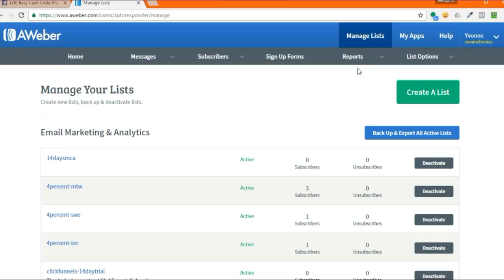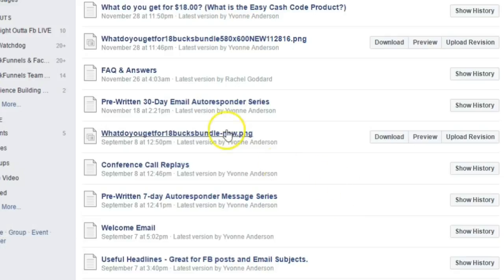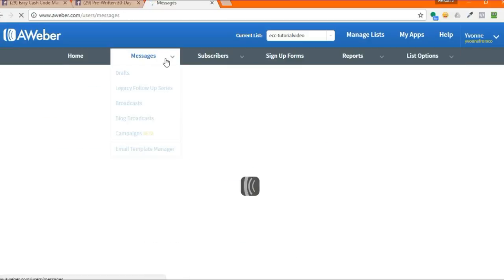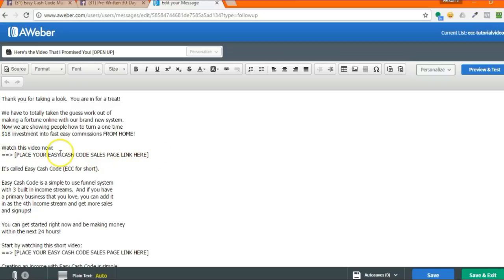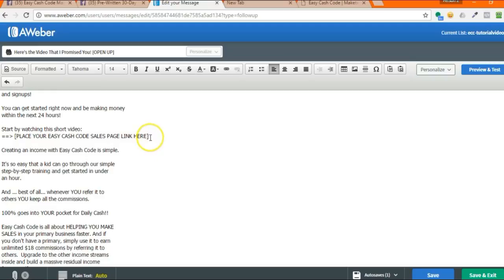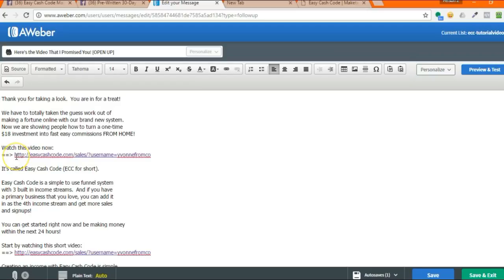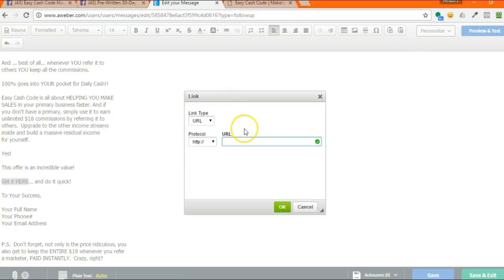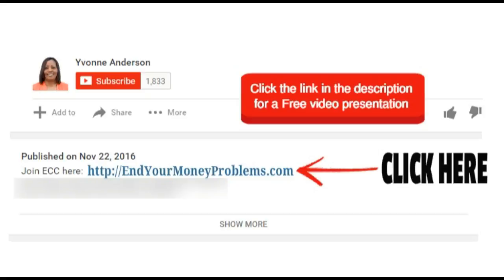Easy Cash Code Training | How to Upload & Edit the 30 Day Email Autoresponder Series in AWeber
Easy Cash Code Training | How to Upload & Edit the
30 Day Email Autoresponder Series in AWeber
Easy Cash Code is a brand new generic funnel
system that you can use to increase your cash flow
while building your primary network marketing
company.  Earn unlimited instant 100% commissions
payments of $18 just for referring other struggling
marketers to use the system too.  You can use it as a
stand alone system to earn an extra money or to
get more sales in your primary business.
Start Using the Easy Cash Code System Now
for just one-time payment of $18.
Easy Cash Code Frequently Asked Questions (FAQ)
1:22  Easy Cash Code Training
2:55  Easy Cash Code System Training
3:32  Easy Cash Code System Training
4:11  How to Upload Email Autoresponder Series
4:32  Aweber Training
5:49  Edit Aweber Email Series

Yvonne Anderson a.k.a Yvonne from Colorado (YFC)
skype: yvoand303